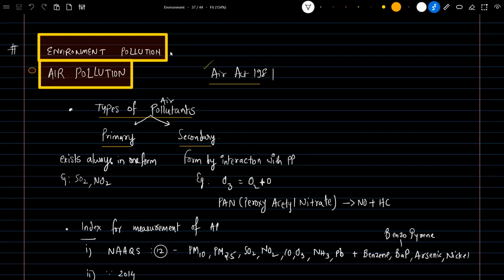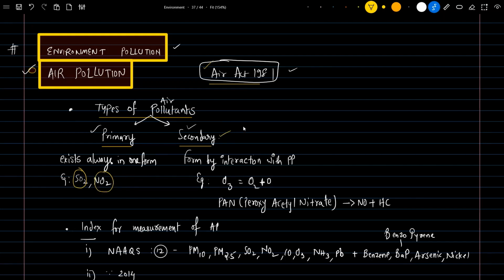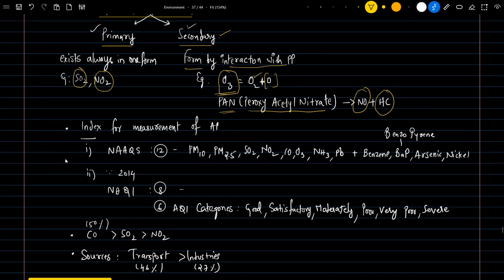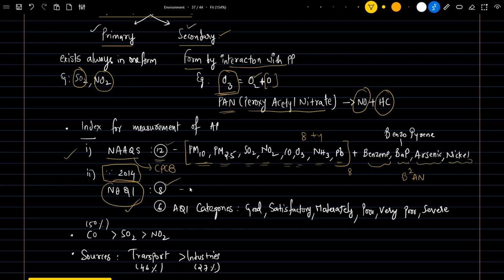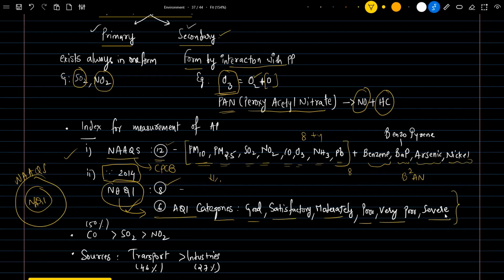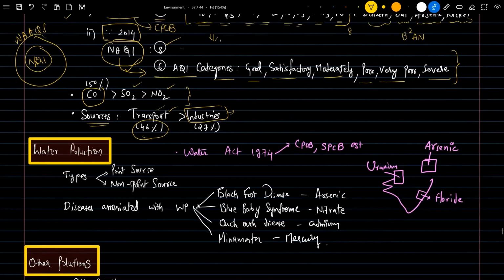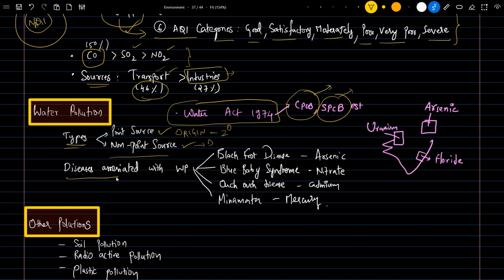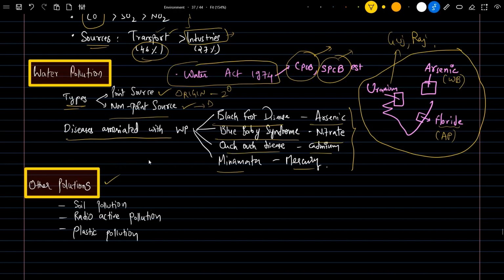19) Environmental Pollution & Types Explained.